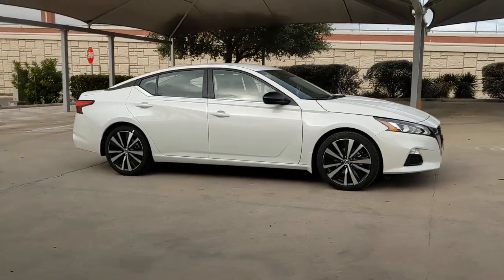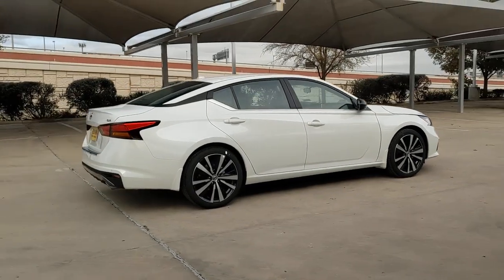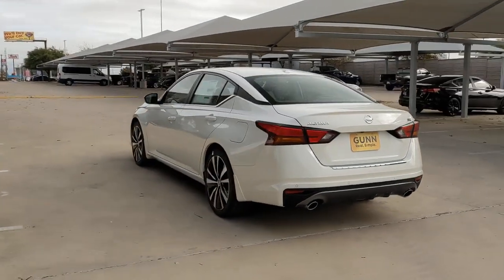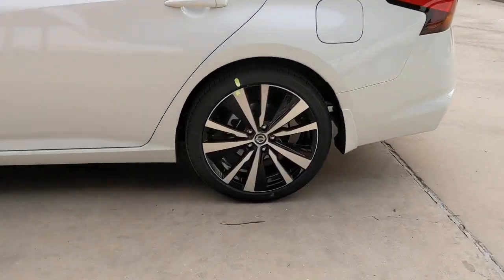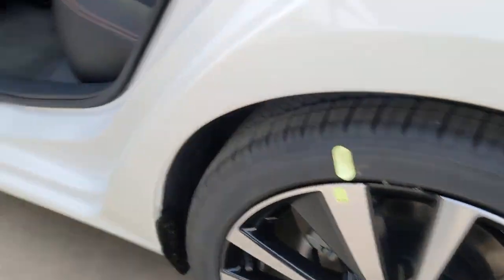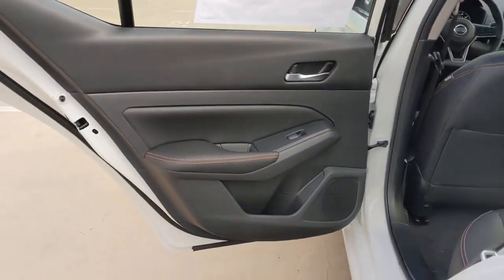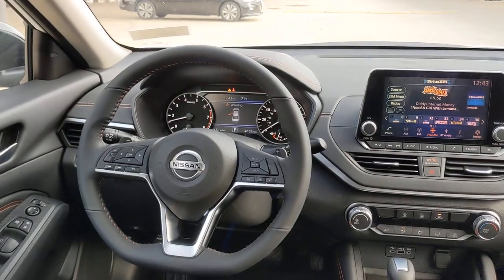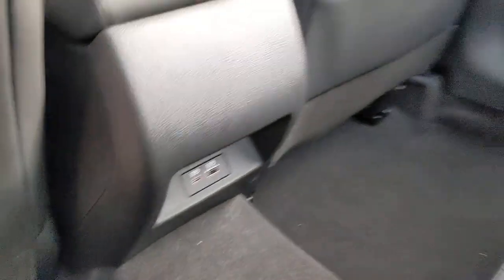2022 Nissan Altima San Antonio, Austin, Houston, New Braunfels, Helotes, TX N220111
Pearl White Tricoat New 2022 Nissan Altima available in San Antonio, Texas at Gunn Nissan. Servicing the Austin, Houston, New Braunfels, Helotes, TX area.
2022 Nissan Altima 2.5 SR - Stock#: N220111 - VIN#: 1N4BL4CV3NN313011

Gunn Nissan
12838 San Predro